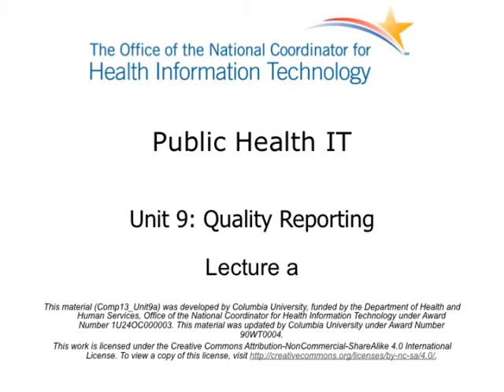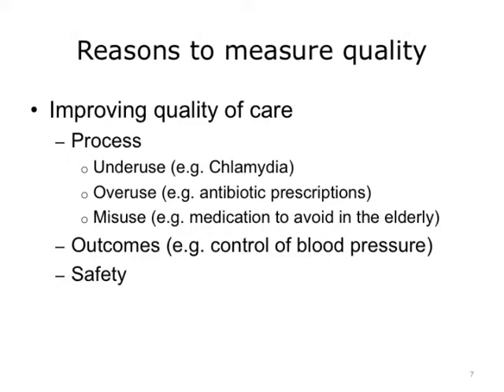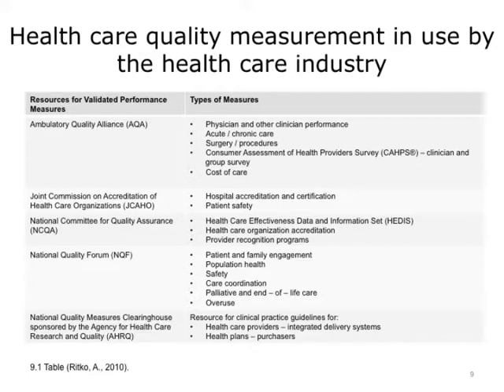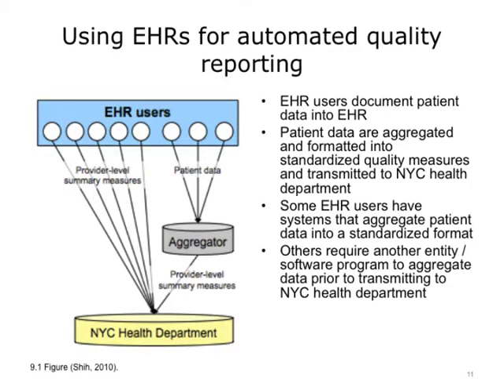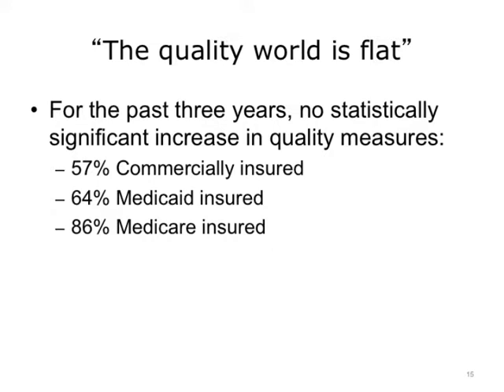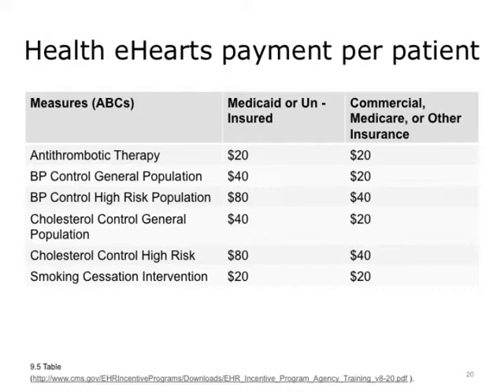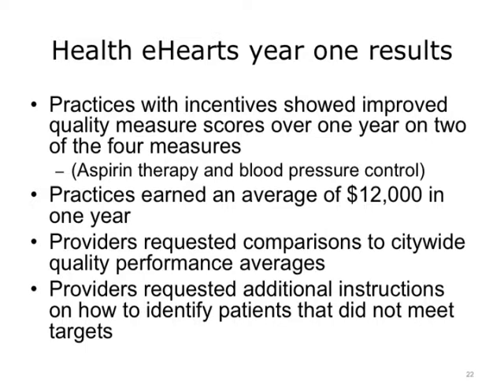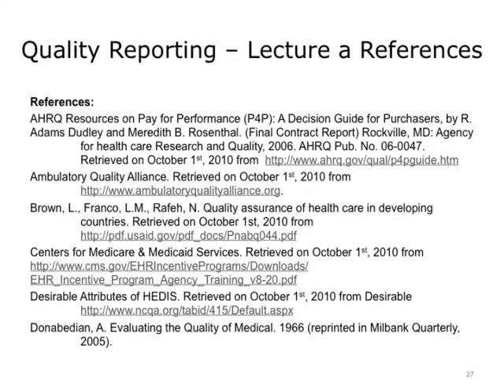ONC Component 13 Unit 9 Lecture a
Component 13: Public Health IT

Unit 9: Quality Reporting

Lecture a: Quality Reporting

Description: This will be a lecture on overview and contributing to public health through EHR use.

Summary: In conclusion this unit has identified and described the important characteristics and components of health care quality measurement systems. In addition we discussed measures to achieve meaningful use, and provided example on health eHearts payment systems. Finally, we described in detail the "ABC" of quality measures for rewards. As you can see quality measures are important because it provides key metrics on how to integrate, track, and use EHR's.